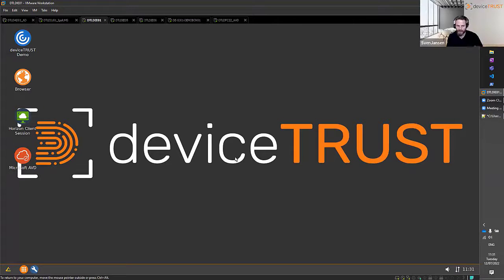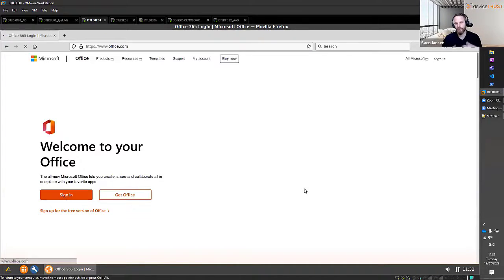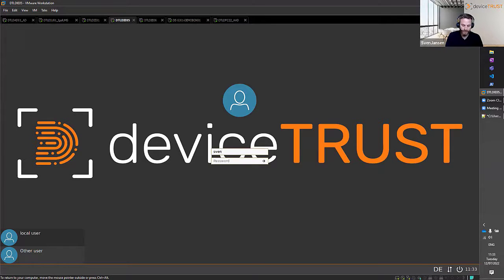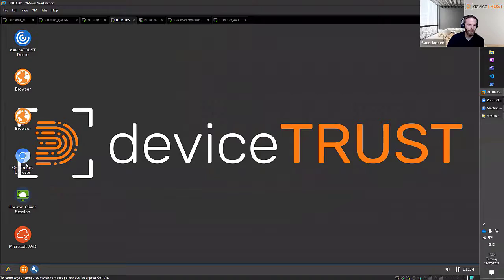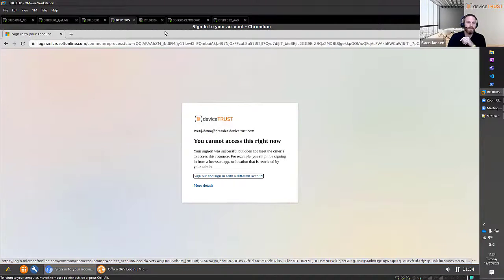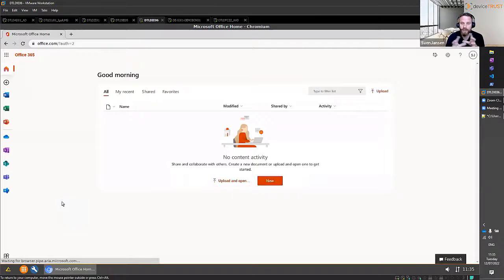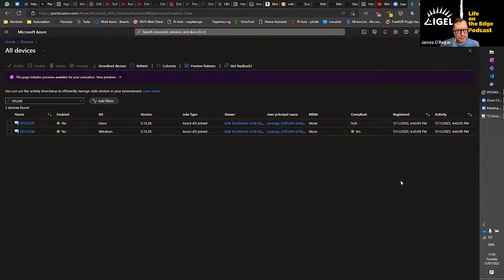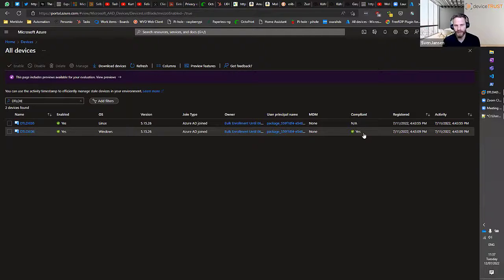Life on the Edge podcast, season 2, episode 3 - Conditional Access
James chats with Sven Jansen of deviceTrust. They discuss conditional access and how it is risen in popularity as users want to work from anywhere and where IGEL and deviceTrust integrate to enable conditional access on the endpoint.